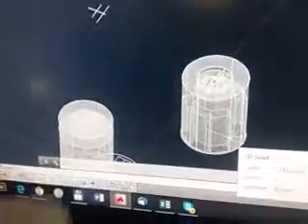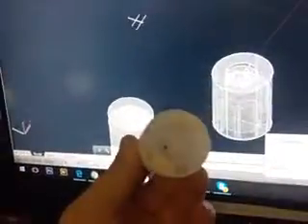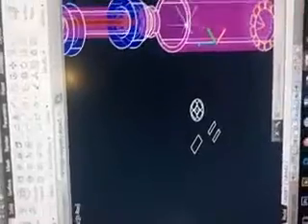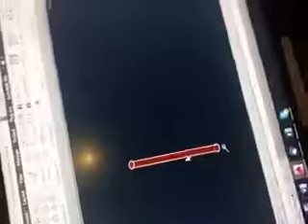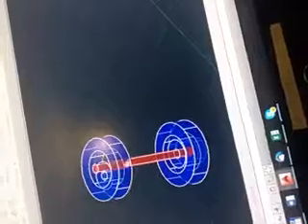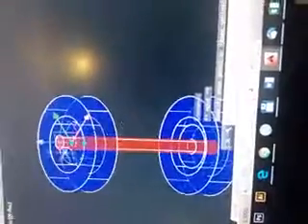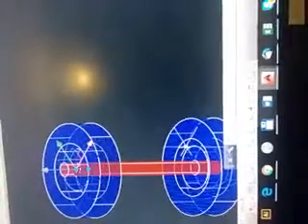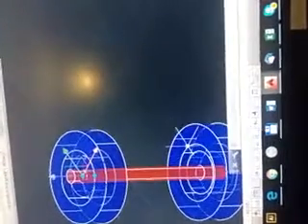motor shaft and servo with magnets - SOLAR MAGELAN - Voyage Around the World - with solar power boat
This project, as any other revolutionary project which will change the world started in garage. Actually it started in the mind, but was made in garage.
Follow our progress at our fb group.